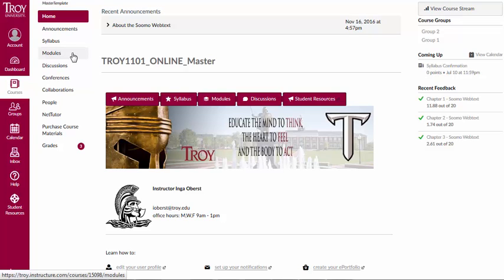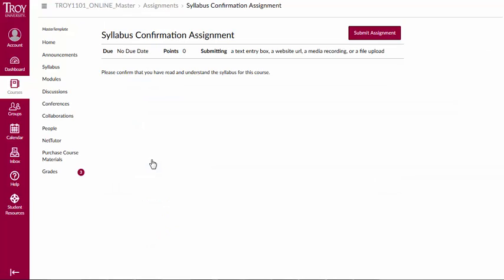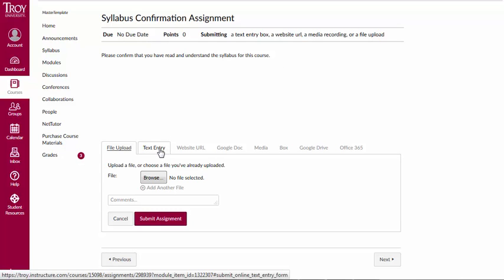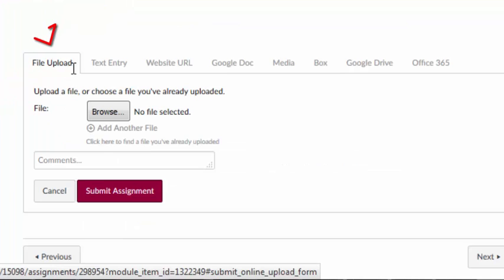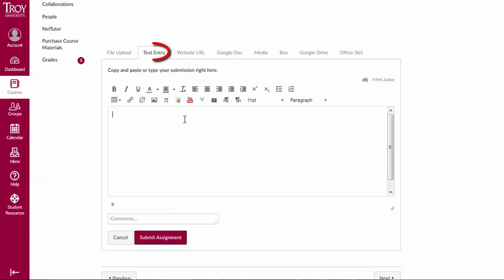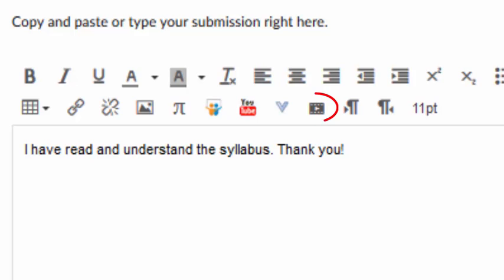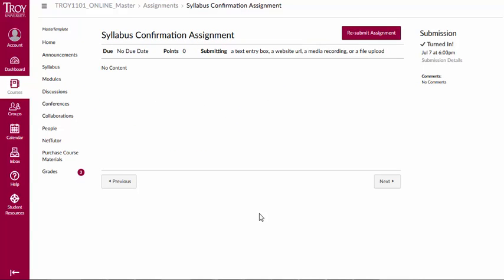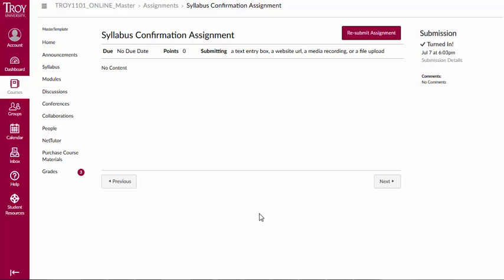Canvas Assignments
This brief video shows you how to submit an assignment in Canvas.